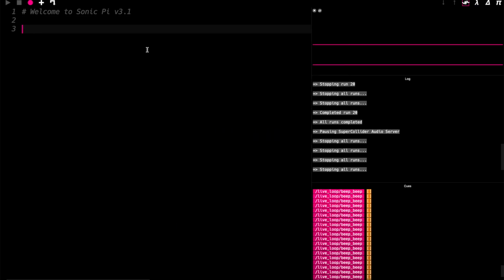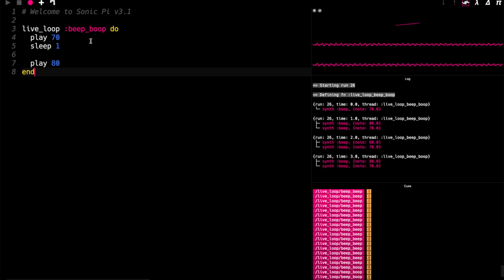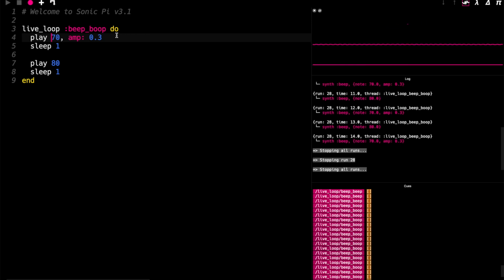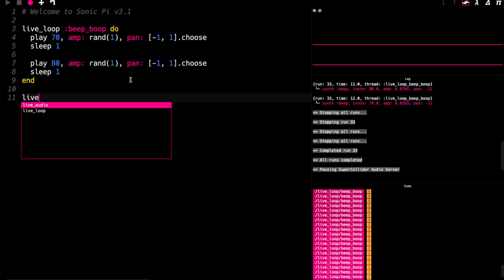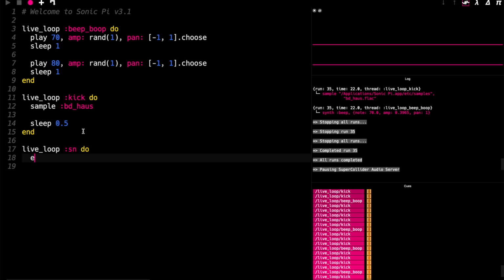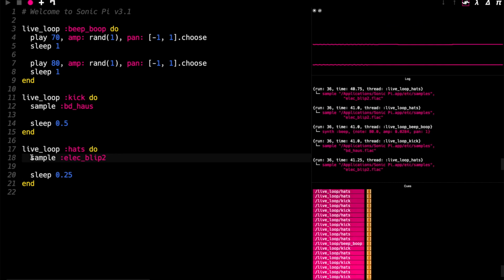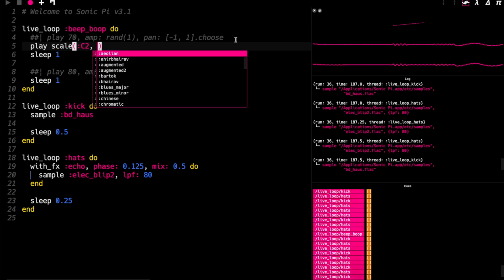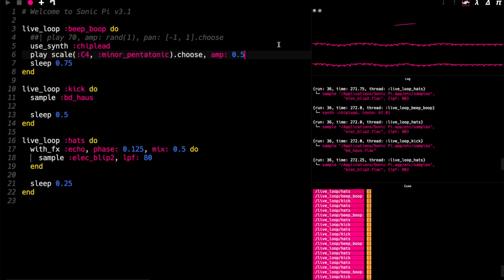Making Music with Code! Sonic Pi Part 1: Overview and our first "Track"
@oheydrew - Making music with Sonic Pi, Part 1: Overview and our first "Track"

I decided to do a screencast to show off what I've been playing with: Sonic Pi! I had to cut the video down (YouTube Noob) - so this video focusses on "What is Sonic Pi?" and takes us through the first steps in making some sweet beats!

Sonic Pi is an awesome music creation tool created to teach students how to code - but it doesn't stop there! The team have worked hard to provide us with a great, easy to use environment, and lots of sweet tools and functionality to help us make tunes for days. Let's begin!

Part 2 shows off what I've been making - feel free to skip ahead if you're across what Sonic Pi can do